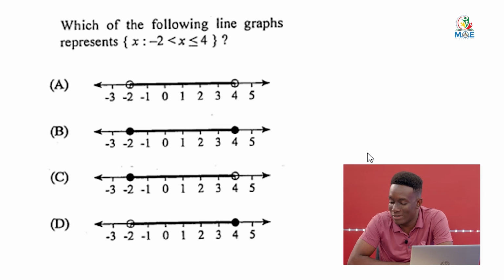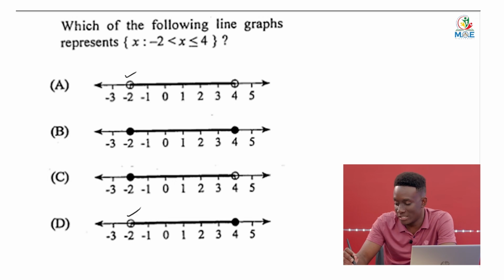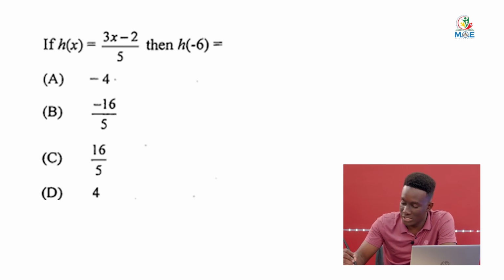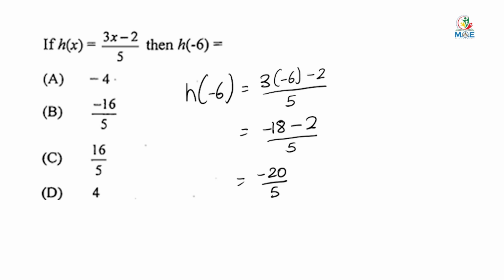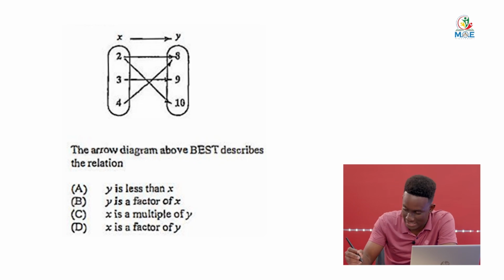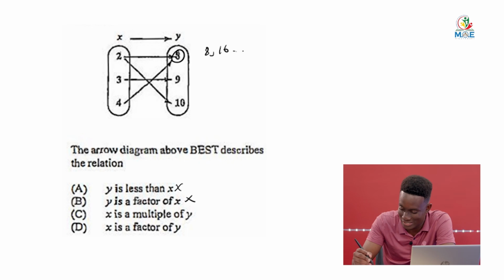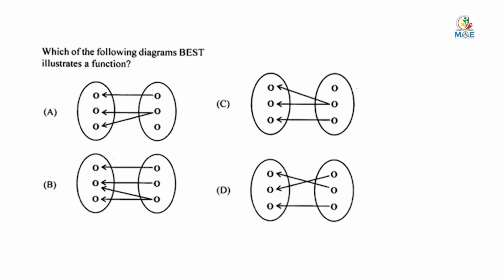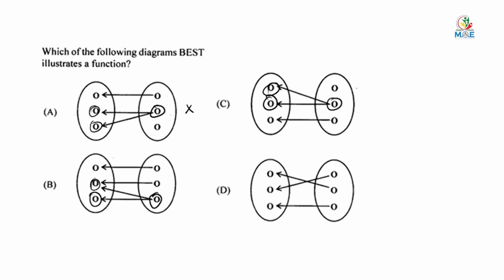Relations and Functions - CSEC MCQ